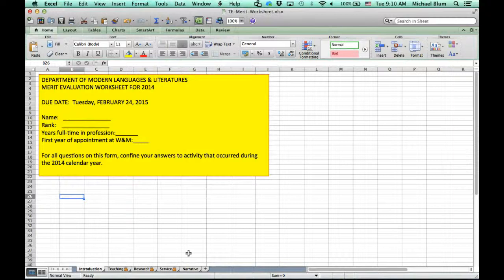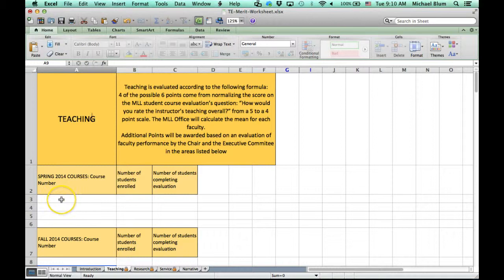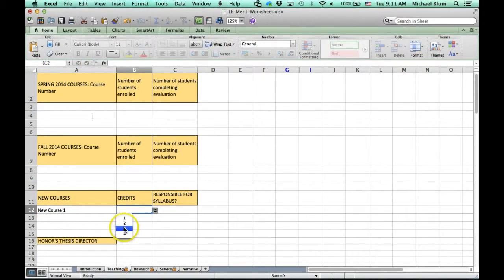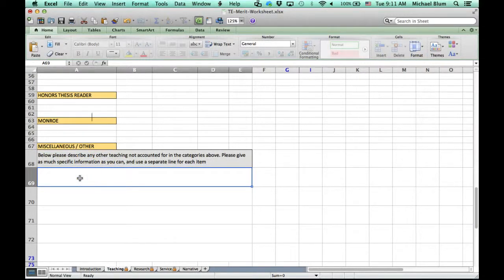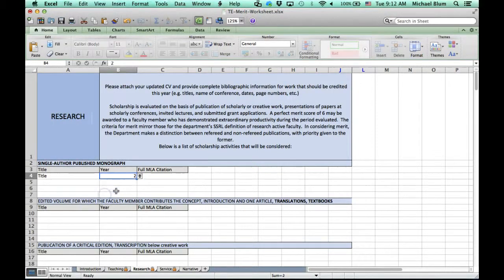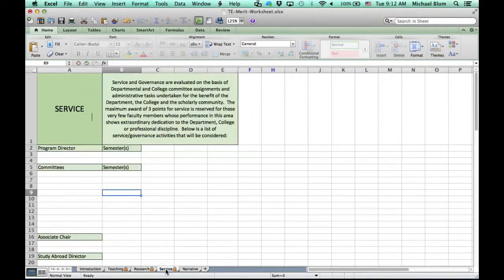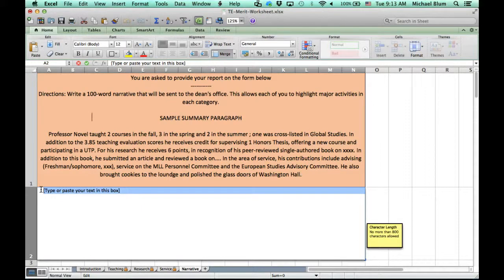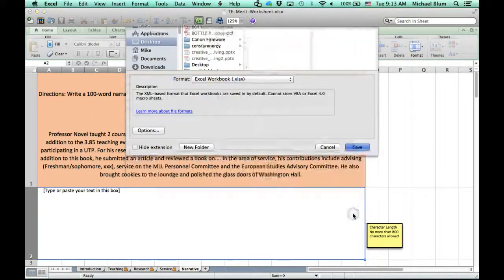Merit Form 2015